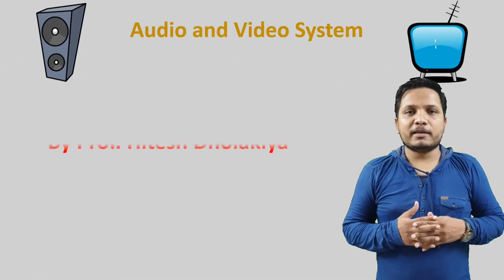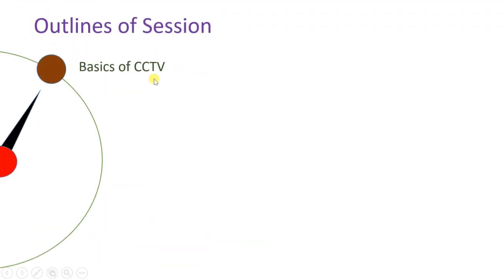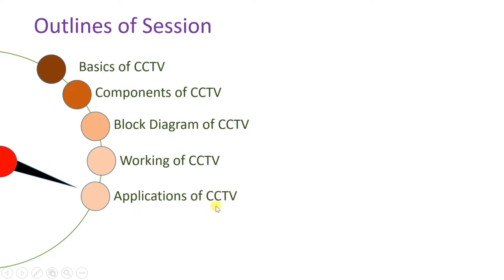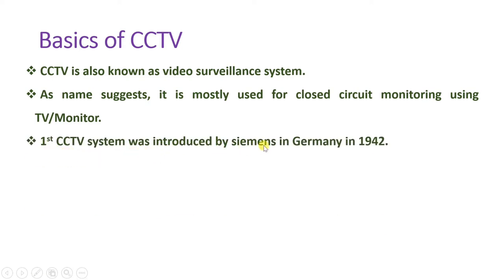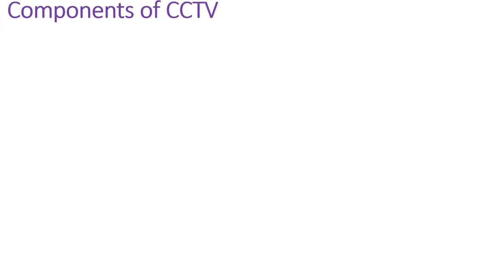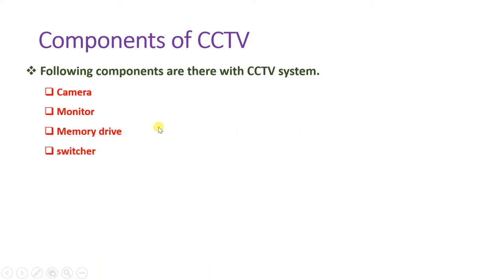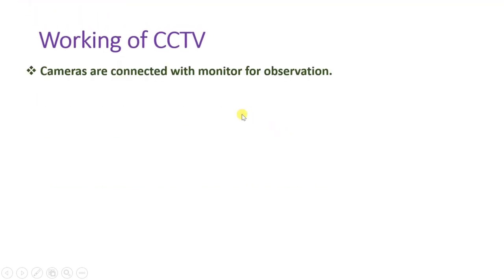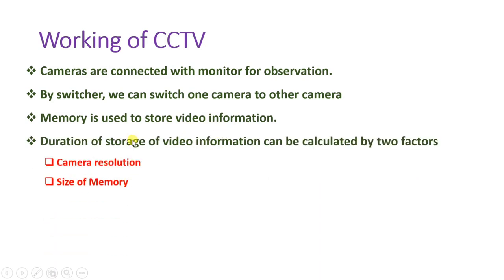Closed Circuit Television CCTV ( Basics, Block Diagram, Components, Working & Application) Explained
CCTV Closed Circuit Television is explained in Audio and Video Engineering & Television Engineering with the following timecodes:

0:00 - Audio Video System / Television Engineering Lecture Series
0:17 - Outlines of CCTV
0:48 - Basics of CCTV
3:57 - Components of CCTV
4:33 - Block Diagram of CCTV
7:22 - Working of CCTV
8:17 - Applications of CCTV

Following points are covered in this video:

0. CCTV
1. Closed Circuit Television
2. Basics of CCTV
3. Components of CCTV
4. Block Diagram of CCTV
5. Working of CCTV
6. Applications of CCTV